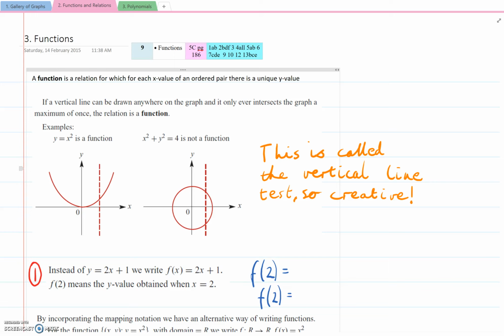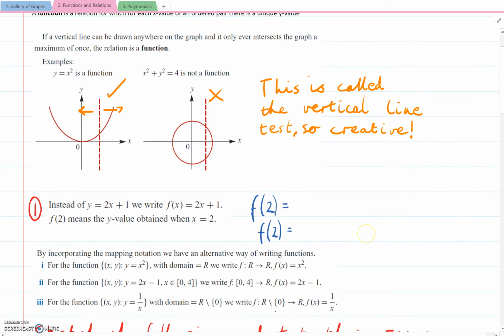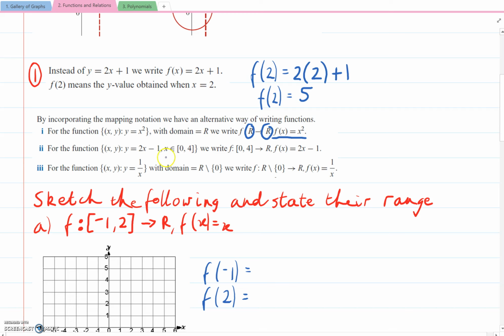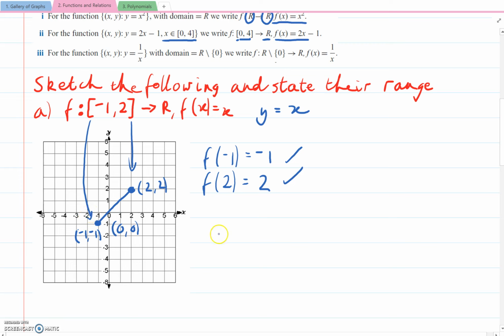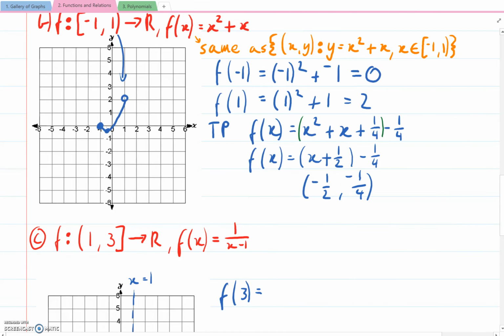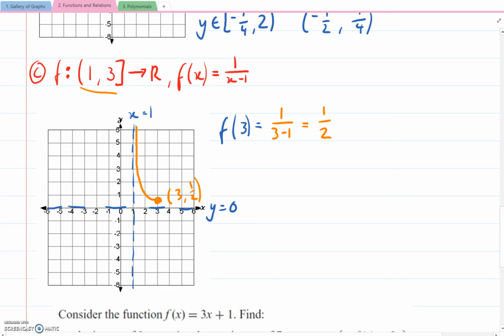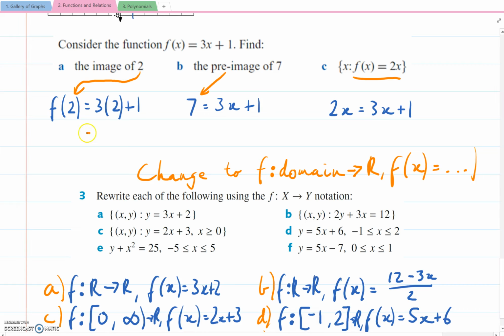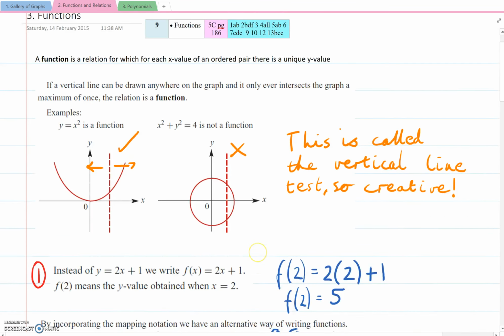Functions 3 Functions TCN2016